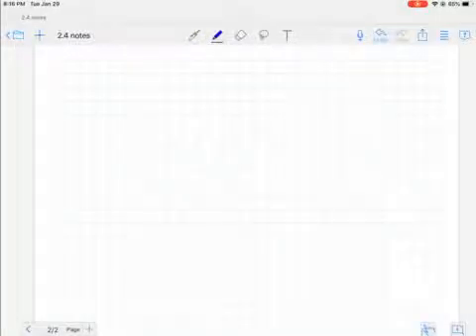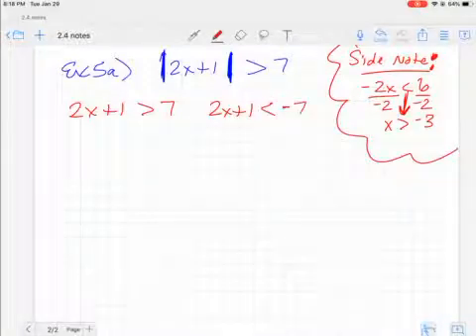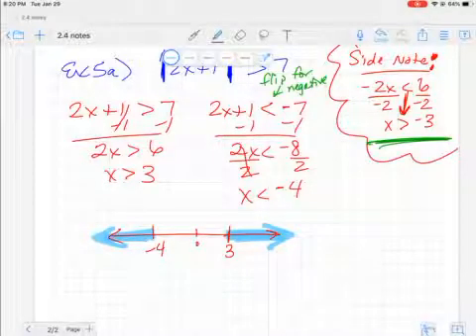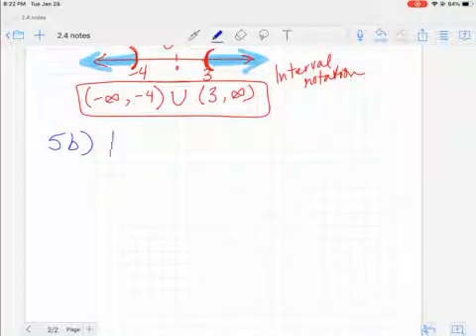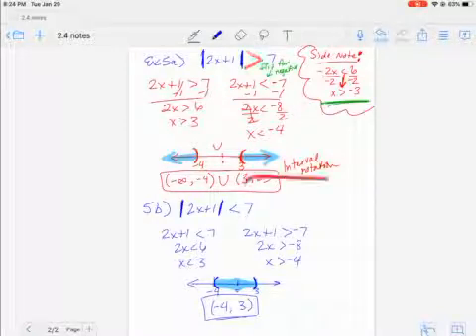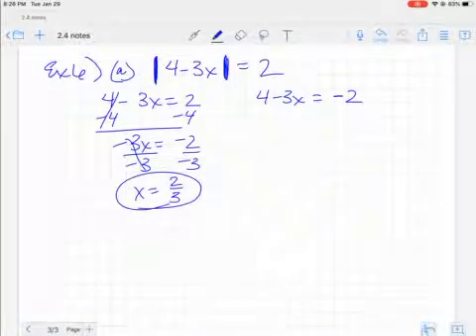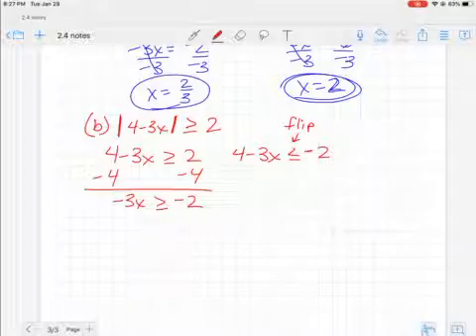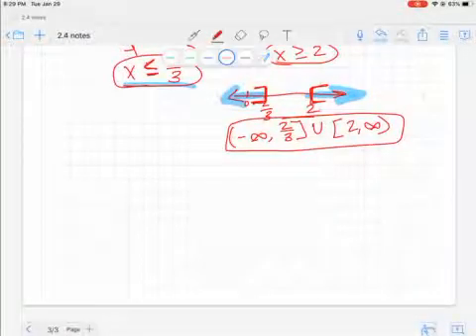Precalculus section 2-4 Notes part 2 Bradley